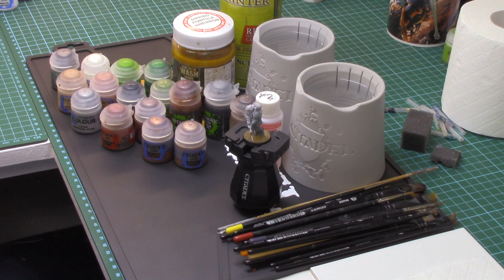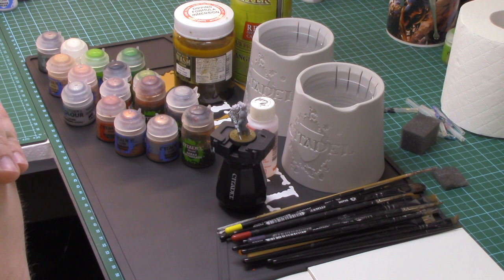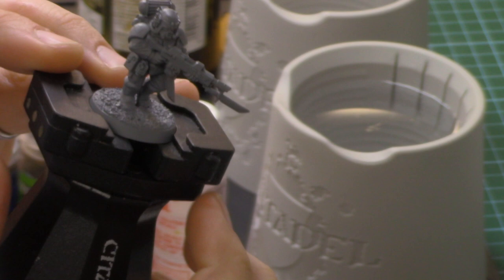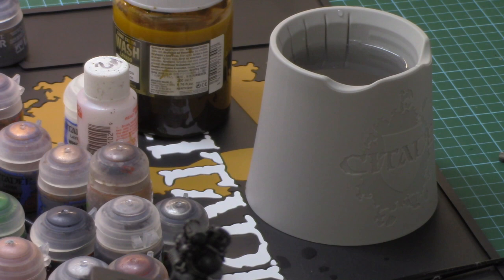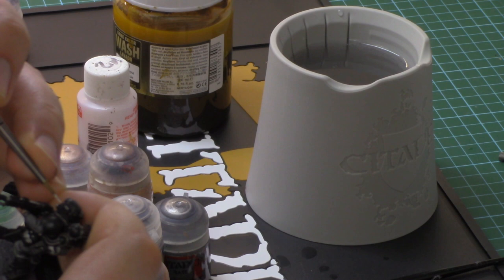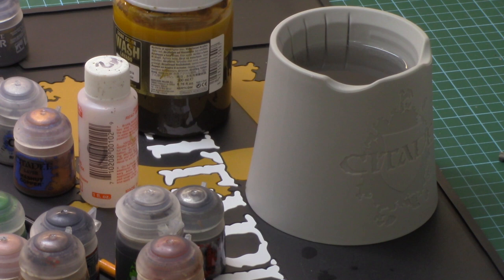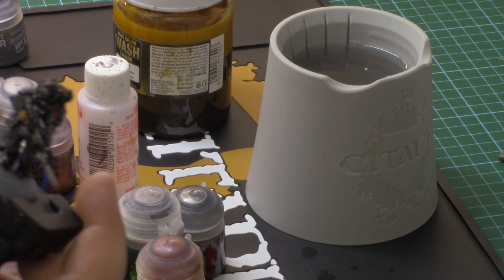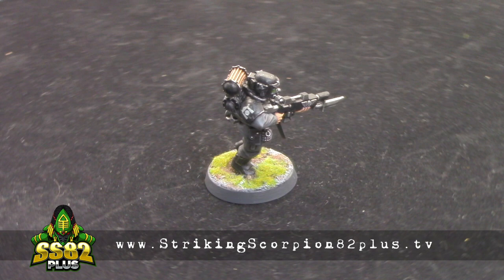PAINTING TUTORIAL Cadian Shock Trooper Astra Militarum Warhammer 40k Forge World Games Workshop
PAINTS INVENTORY:
* Valleo Game Colour 'Serpa Wash'
* ‘Lead Belcher’ Base
* ‘Mot Green’ Layer
* ‘Warpstone Glow’ Layer
* ‘Cadian Fleshtone’ Layer
* ‘Runfang Steal’ Layer
* ‘Abaddon Black’ Base
* ‘Eshin Green’ Layer
* ‘Balthasar Gold’ Base
* ‘Bugmans Glow’ Base
* ‘Hashut Copper’ Layer
* ‘Sycorax Bronze’ Layer
* ‘Eshin Grey’ Layer

SPRAY PAINTS:
* Army Painter Spray Paint 'Uniform grey'
* Citadel Spray Paint 'Ministorum Varnish'

TRANSFERS:
* 'PVA Glue'
* 'Micro Sole'

Happy Wargaming 😎👍

Sources:
Lexicanum:

‘Siege Studios’
(Painting Commission company)
‘Gammat. eu’

'John 3:16'